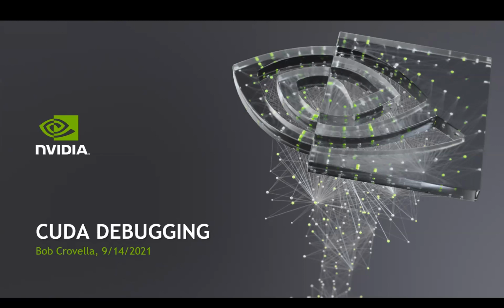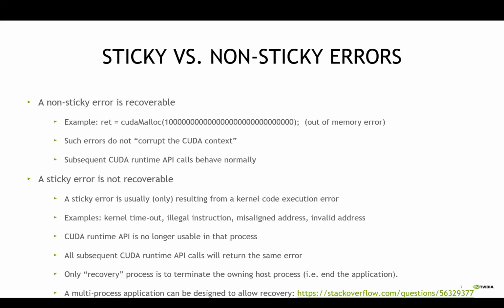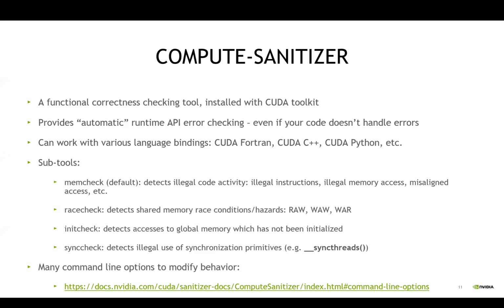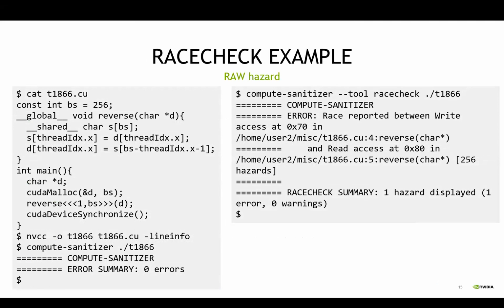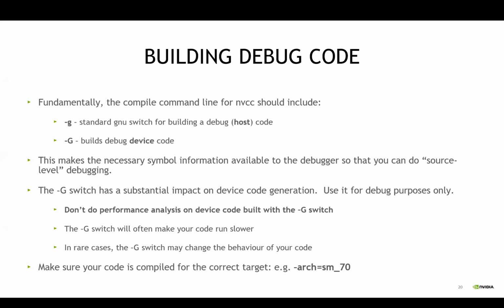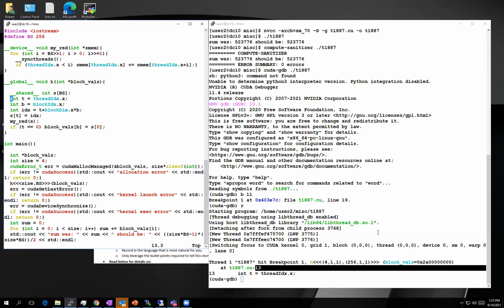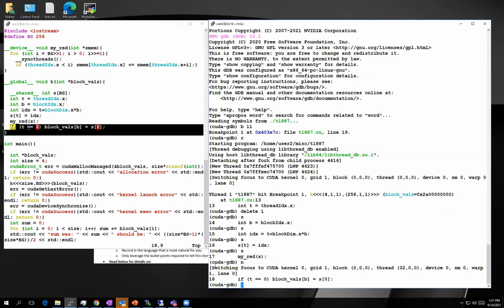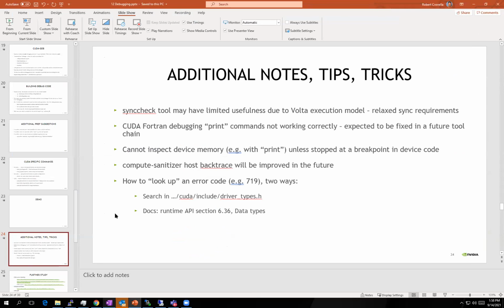12 CUDA Debugging